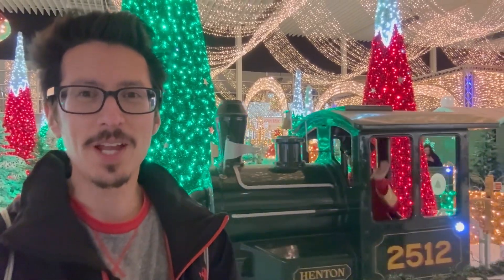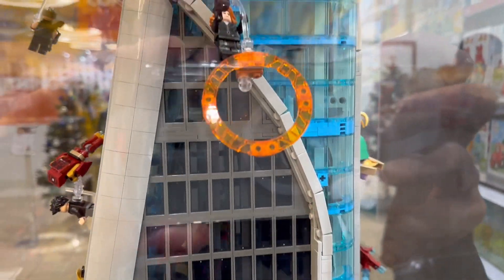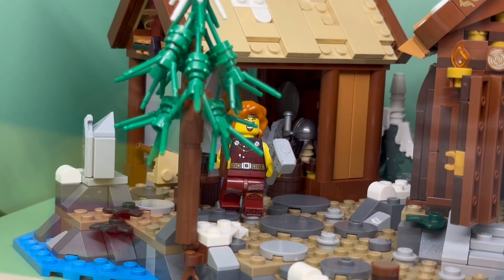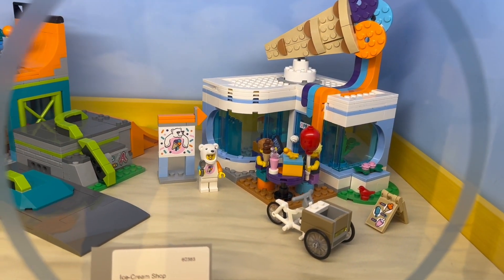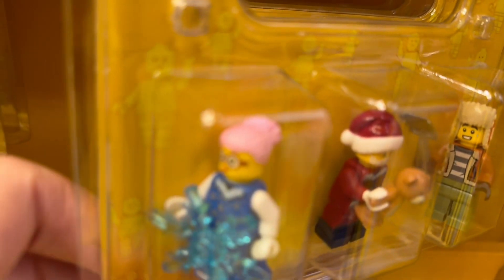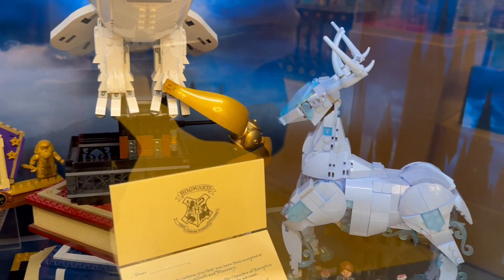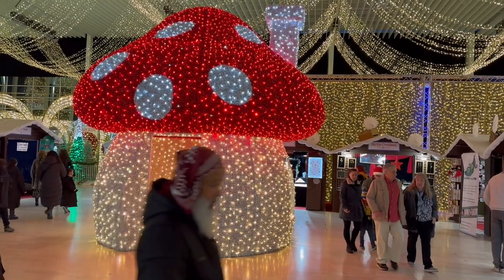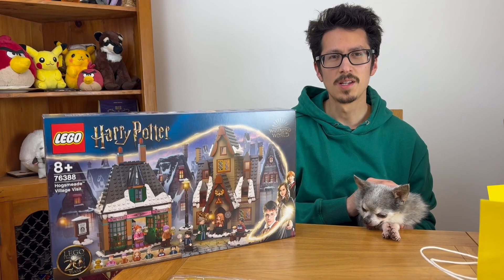LEGO Christmas Shopping - Milton Keynes Store Visit December 2023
We went out for a day Christmas shopping at Milton Keynes, so of course could not resist visiting the LEGO store! We check out some of the newer sets available, winter themed ones and the PAB (Pick-a Brick) wall. We also look at the LEGO store exclusive Christmas Build-a-minifigures. We then take our purchases back home to show the Wolf what we got.